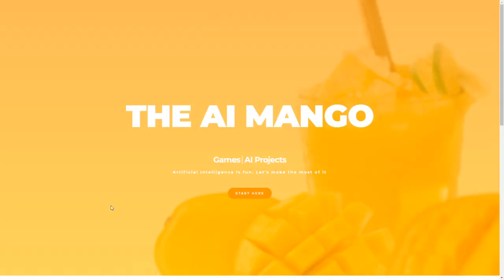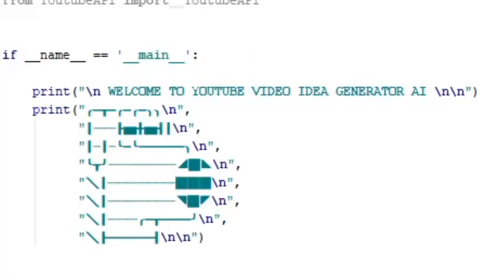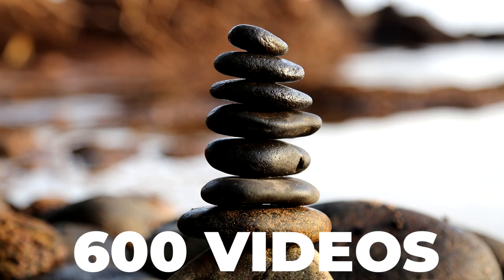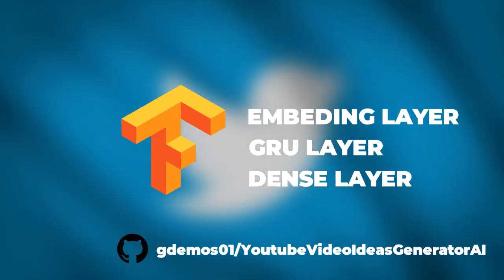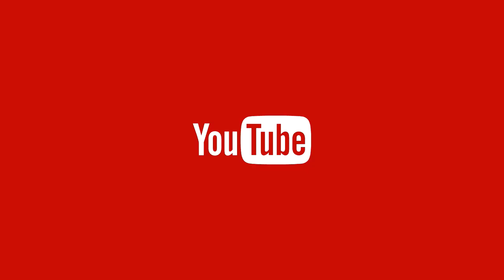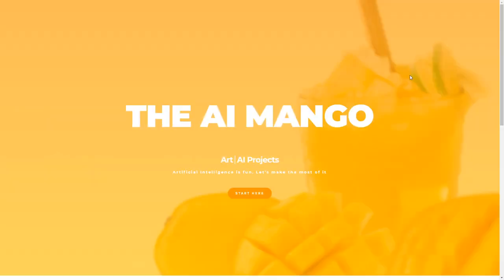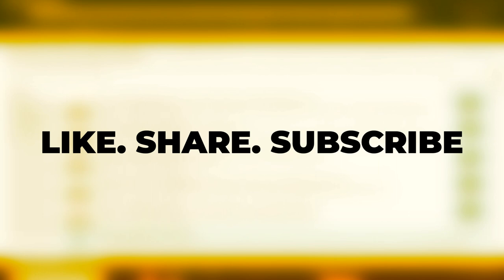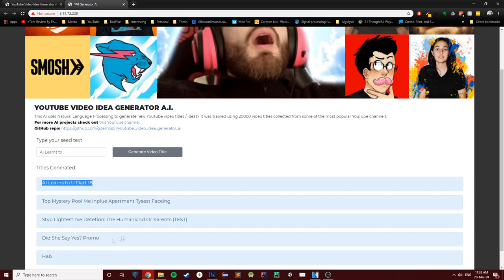AI Generates New YouTube Video Ideas (Website)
This AI uses Natural Language Processing to generate new YouTube video titles / ideas? It was trained using 20000 video titles collected from some of the most popular YouTube channels.

Artificial Intelligence is fun. On this channel, we train AIs to answer everyday questions and upload the simulations online. The questions come directly from our community,so if you have something that needs answering through Artificial Intelligence entities, then here's the channel to be :)

P.S. This is also an investment for when our future AI overlords take over.

~ Giorgos Demosthenous